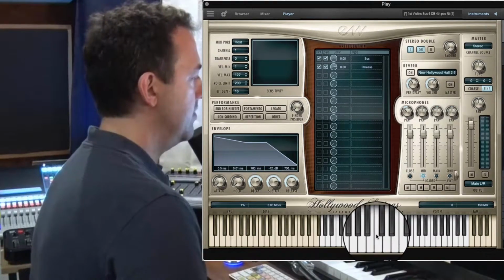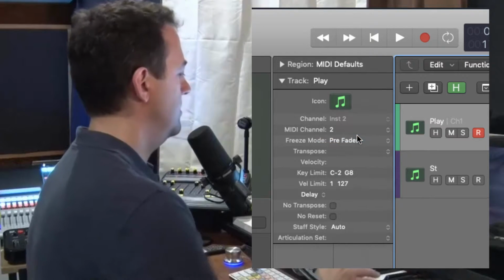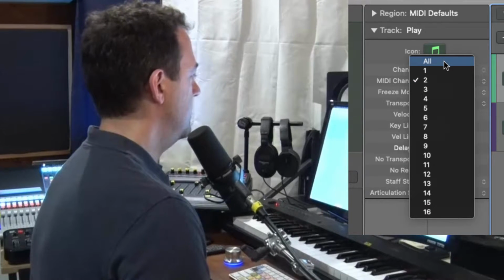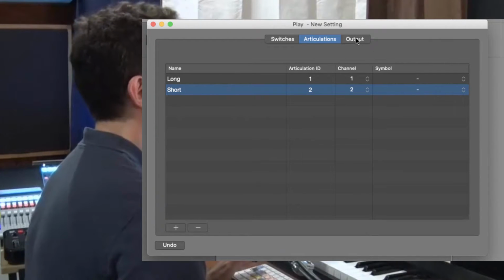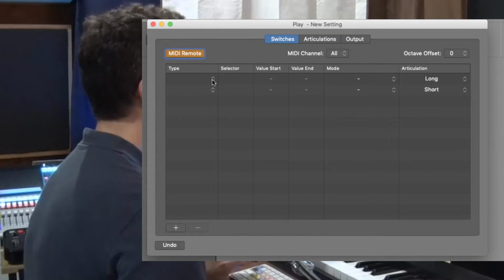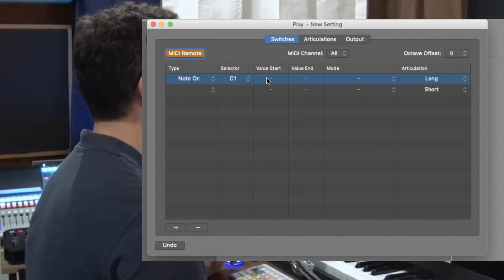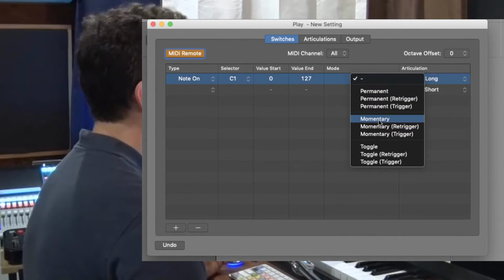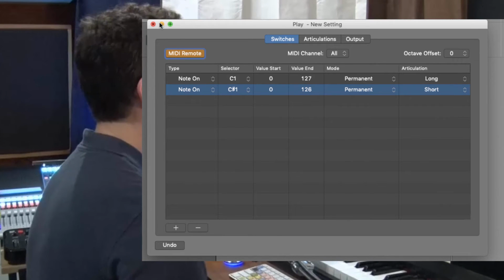No Keyswitch? No Problem!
Quick tip on how to create a Keyswitch for an instrument that doesn't have one.